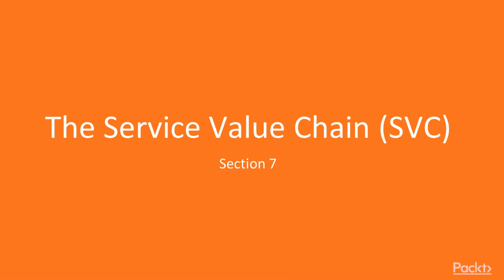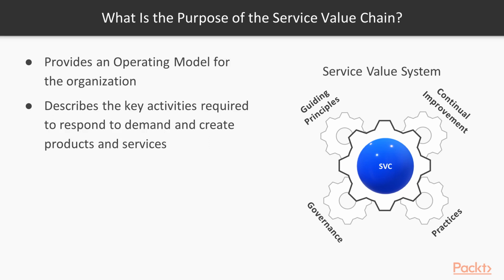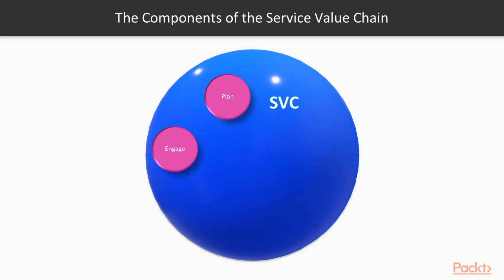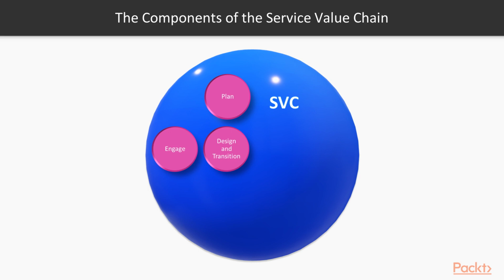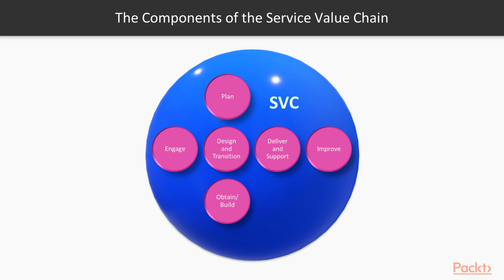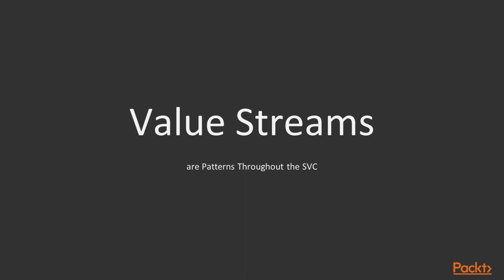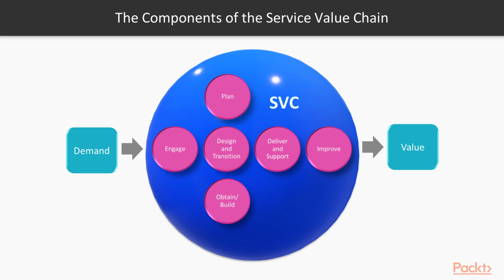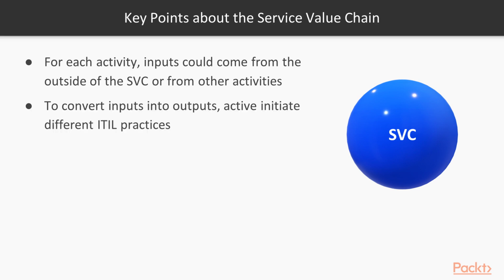ITIL v4 Revision Guide : Introduction to the SVC | packtpub.com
This video tutorial has been taken from ITIL v4 Revision Guide. You can learn more and buy the full video course